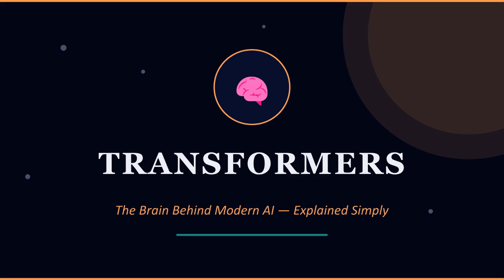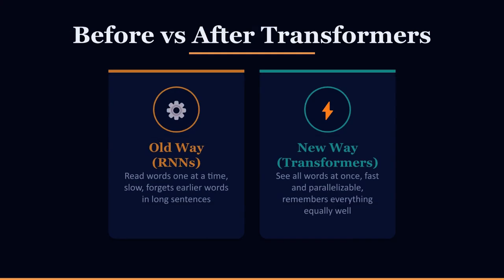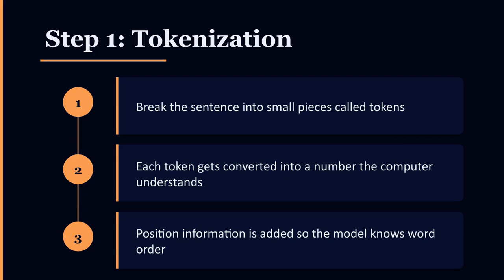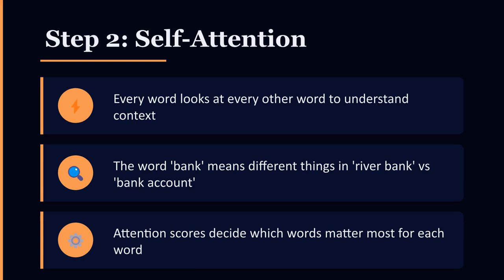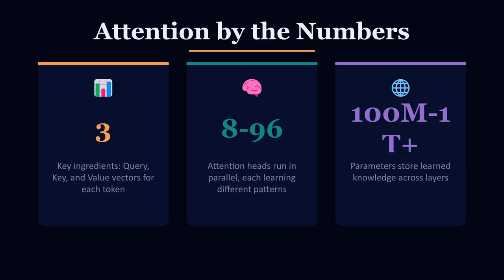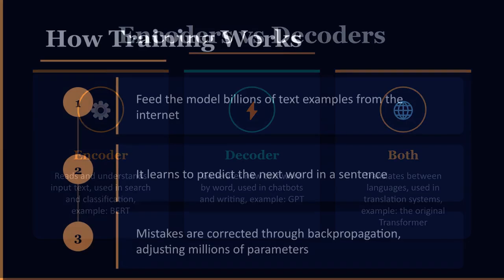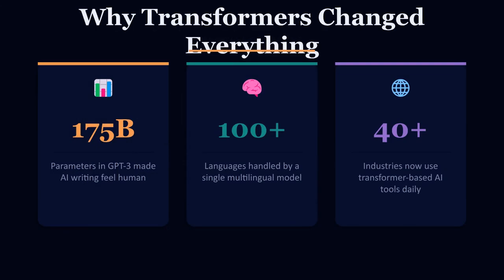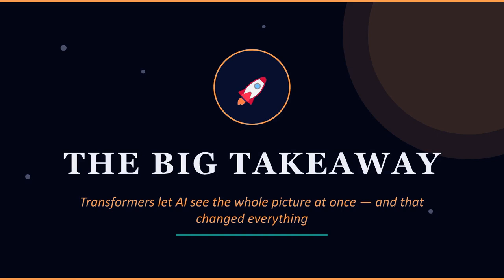Transformer Architecture Explained in 5 Minutes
What is the Transformer architecture and why does it power every modern AI model? In this video, we break it down simply — no PhD required.

🔹 What you'll learn:
- How transformers process text differently from older models
- What self-attention actually does
- Why transformers changed AI forever

This video was created with AI-assisted tools.